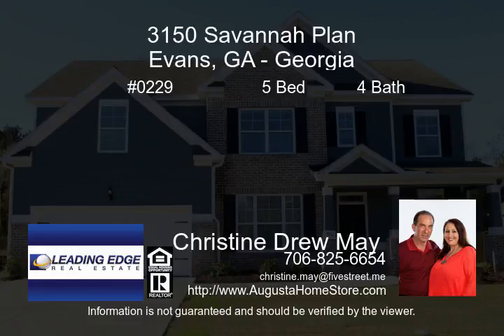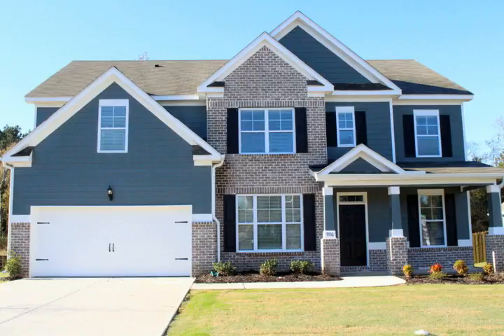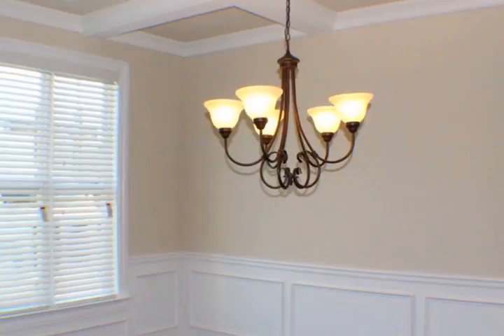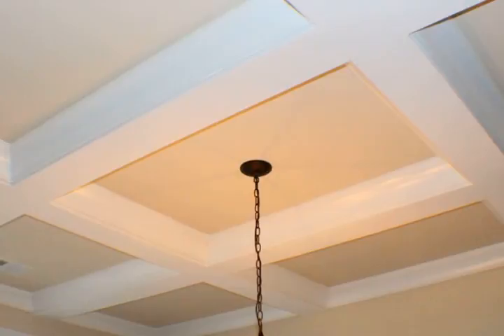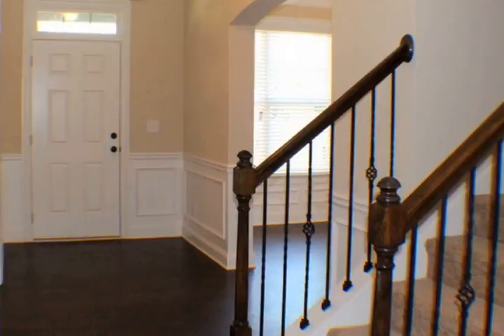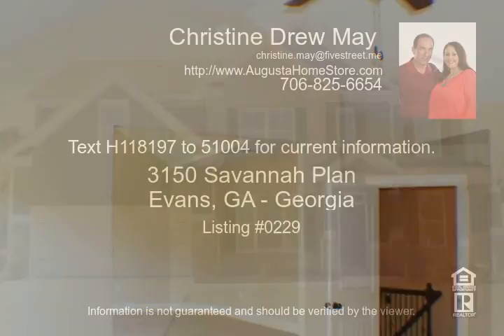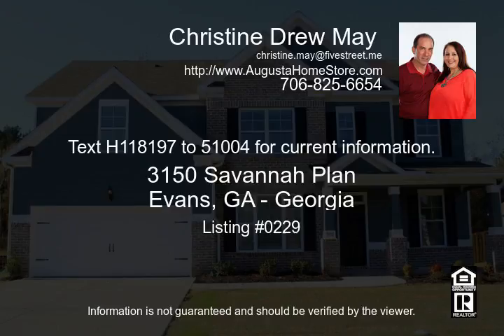3150 Savannah Plan by Wilson Parker Homes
$297,990 The Savannah plan can be built within 3-4 months with your choice of colors and decorative selections. The photos are STOCK photos of this floor plan.  In the event “Savannah” shows up as property address - please note that this is the name of the floor plan and NOT the address as this house will have to be built and you select the lot/address.  Build this spacious Savannah plan by Wilson Parker Homes including 5 bedrooms and 4 bathrooms. Features a gourmet kitchen with granite, large pantry, center island with breakfast bar. Appliance package including double ovens, 5-burner gas cooktop and a side by side refrigerator. Enjoy a formal dining room, with coffered ceiling, a study/formal living room with carpet, and hardwood floor throughout the rest of the first floor. Beautiful bay windows in great room with fireplace, and built in shelves. The main level also includes a bedroom and one full bath. Enjoy the owner’s suite upstairs with a raised sitting room. The owner’s bath has granite countertops with his and her sinks, garden tub, separate tile shower and a huge walk-in closet. Two bedrooms are jack and Jill style with connected bathroom. One more bedroom and a full bath as well as laundry room upstairs for your convenience. Approximately 3,150 square feet. Outside a 10x12 covered rear porch with ceiling fan. The house also includes four sides sod and sprinkler system as well as a 2 car garage.

Pricing, features and availability are subject to change without notice. House square footage is approximate. Some photos shown are of previously built homes and exteriors on homes under construction are not exactly the same. All information deemed accurate but not guaranteed, buyer is responsible for verifying all information.
PAYMENTS LESS THAN RENT- Payment example $1,380 P&I for $297,990 loan amount at 3.75% APR @ 30 years fixed interest rate
Add for taxes, homeowners insurance & mortgage insurance.
Pay NO money down with VA loans (pay 3.5% down FHA)
Certain restrictions apply; interest rate is subject to change.

This video is presented by Leading Edge Real Estate.

View our website and search for houses in GA & SC